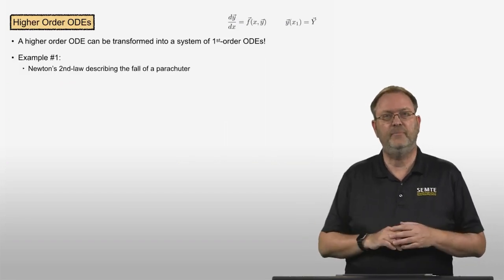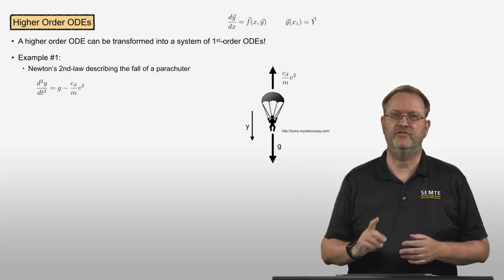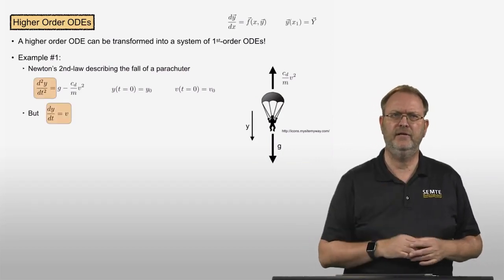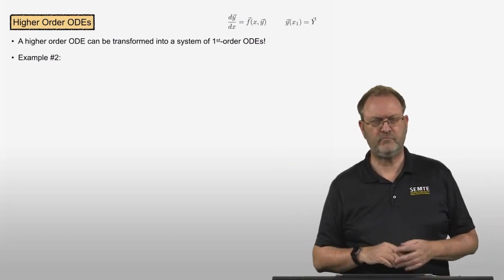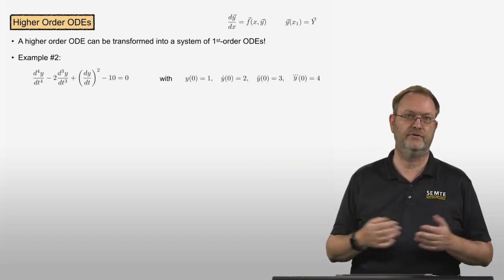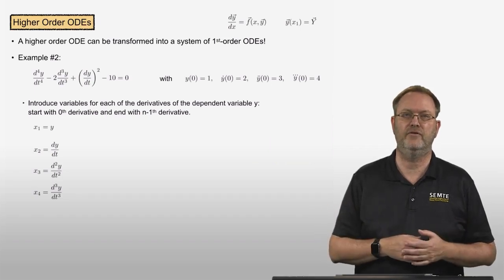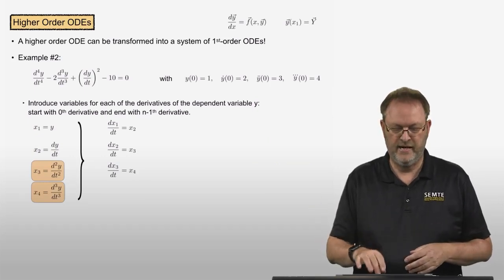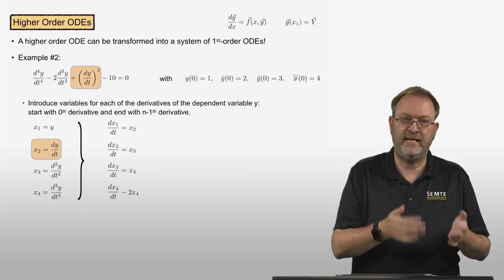Lecture 8-13 | Numerical Solutions of Higher Order ODEs |Advanced Mathematical Methods for Engineers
Overview
In this module, you will learn how to solve Ordinary Differential Equations (ODEs) using analytical and numerical methods. Many engineering processes are described by either a single ODE or a system of ODEs. Examples include vibrations in systems, the spreading of pathogens, or chemical reaction mechanisms. You will learn how to code numerical methods to solve ODEs, solve systems of ODEs, and ensure that the numerical solution of ODEs is accurate, even in cases where no analytical solutions are known.

Learning Objectives
By the end of this module, you will be able to:

8.1 - Solve an ODE using explicit/ implicit/ modified/ midpoint Euler method using self-coded functions.
8.2 - Solve an ODE using Runge-Kutta methods using self-coded functions.
8.3 - Identify errors in ODE solution methods and their formal order.
8.4 - Solve higher-order ODEs and a system of ODEs using self-coded functions.
8.5 - Identify numerical solution methods for stiff ODEs.

Lecture Videos:
Lecture 8.1: ODEs Overview
Lecture 8.2: Analytical Solutions of ODEs
Lecture 8.3: Numerical Solutions of ODEs
Lecture 8.4: Euler's Explicit Method
Lecture 8.5: Euler's Implicit Method
Lecture 8.6: Stability
Lecture 8.7: Modified Euler Method
Lecture 8.8: Midpoint Euler Method
Lecture 8.9: Errors
Lecture 8.10: Runge-Kutta Methods
Lecture 8.11: Accuracy of Numerical Solutions of ODEs
Lecture 8.12: Numerical Solutions of Systems of ODEs
Lecture 8.13: Numerical Solutions of Higher Order ODEs
Lecture 8.14: Stiff ODEs